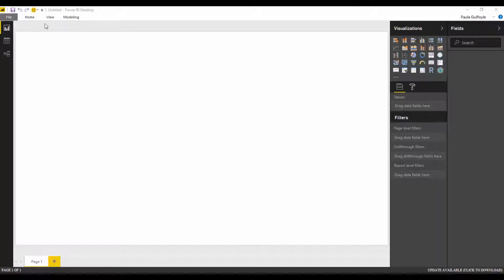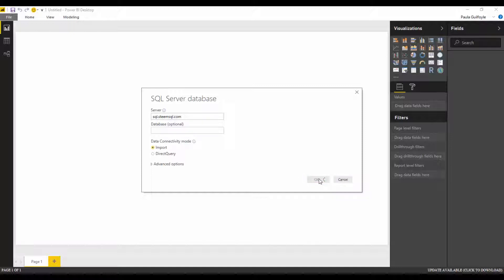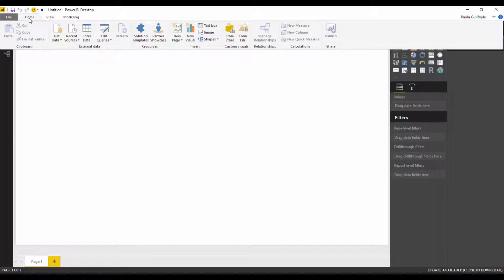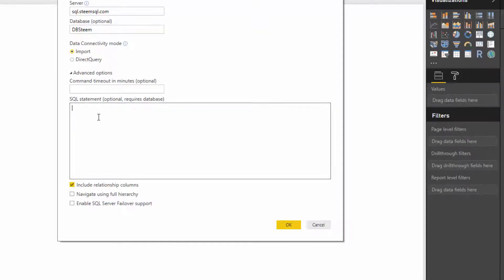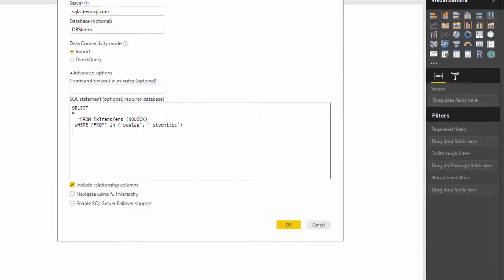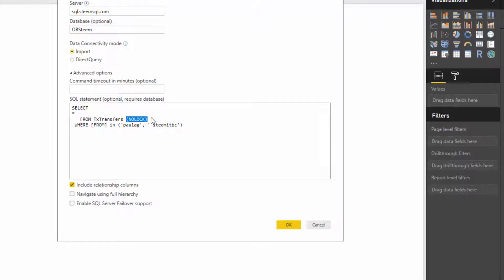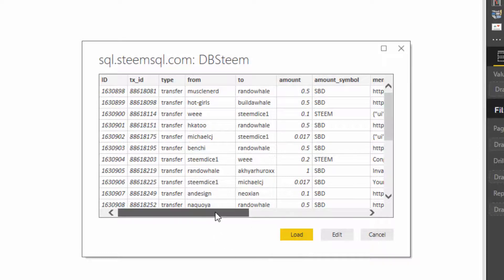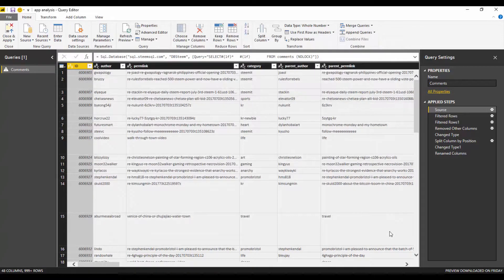Solving NOLOCK SQL Power BI issues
and share in curators rewards

When connecting to a live SQL server with Power BI, NOLOCK is not applied.  This means that you can create problems in the database.

To Overcome this you can write the query in SQL via Power BI.  The good news is that you don't need to know a heap of SQL as you can still carry out the transformations within the Power BI query editor.
In this video you will learn how to connect to a live SQL database using NOLOCK in Power BI and we will tackle some of the problems you might have